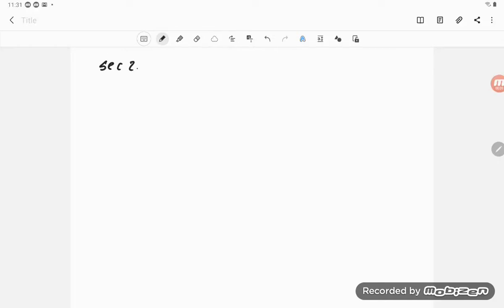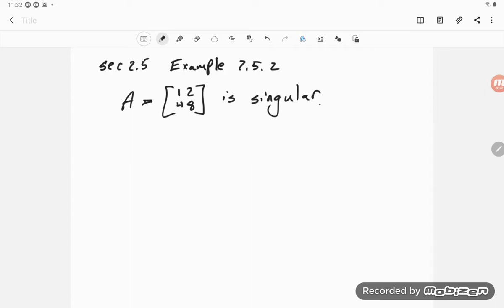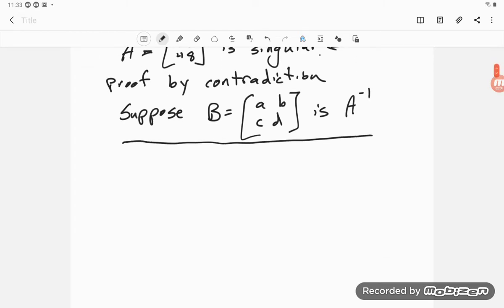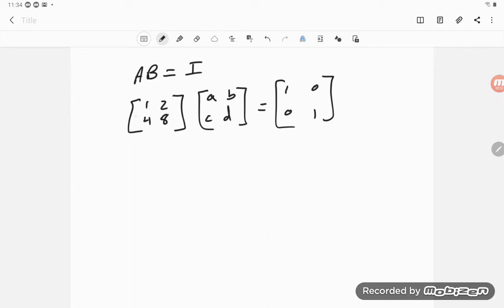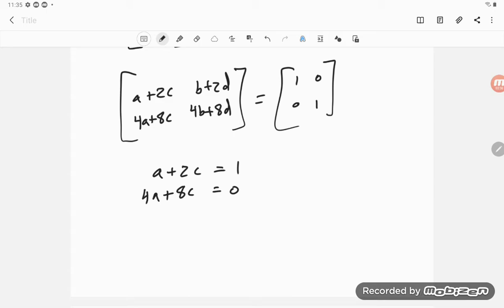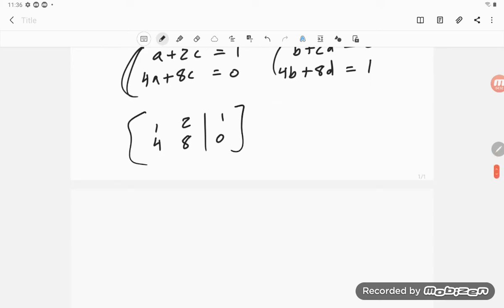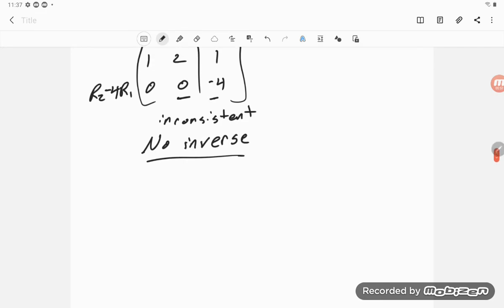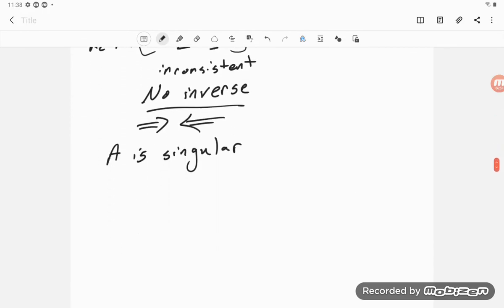s2 5Example2 5 2